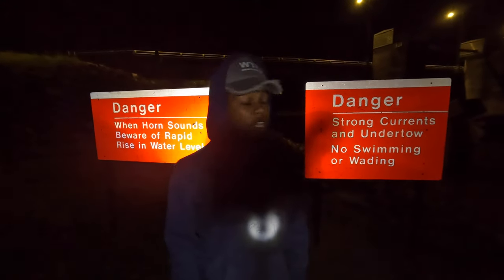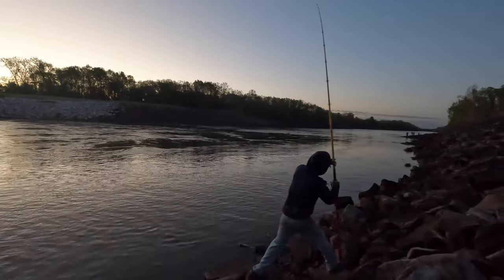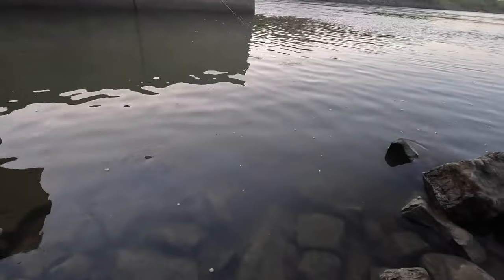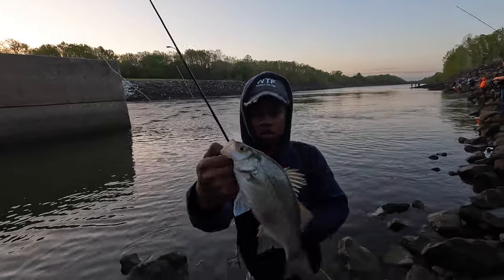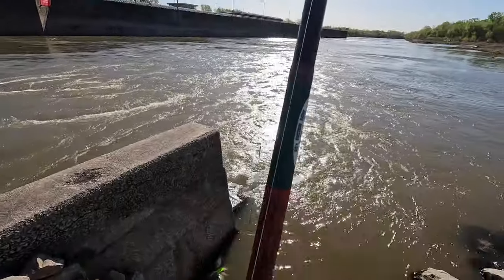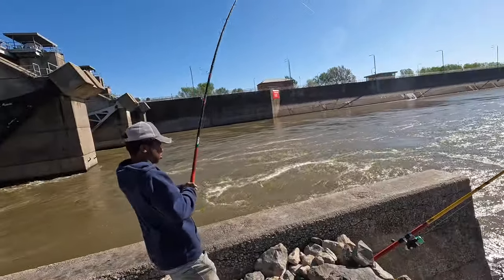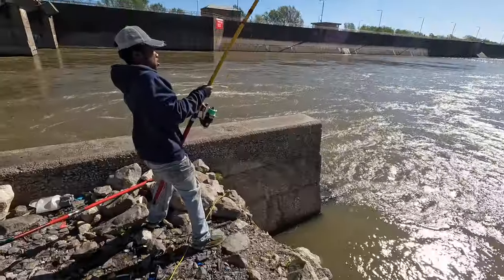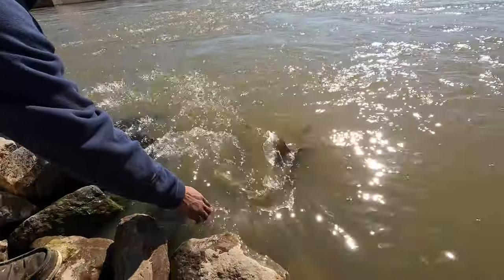Slip Corking CATFISH at Hidden DAM!!! Bonus White Bass Included!!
Come along as I show you how I target blues with a slip corking method that is tried and true at any dam. Bonus white bass spawn action Included !!!

Gear

14ft ugly stik rod
14ft meathunter rod
Abu Garcia 7000 Baitcaster Reel
Catmax spinning reel
10inch non weighted slip cork
3oz egg sinkers
5/0 circle egale claw hook